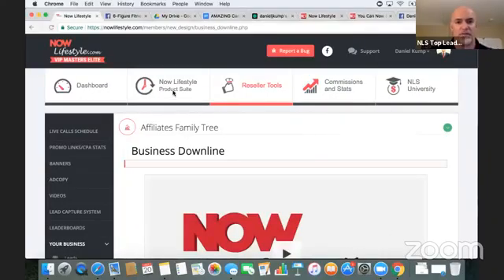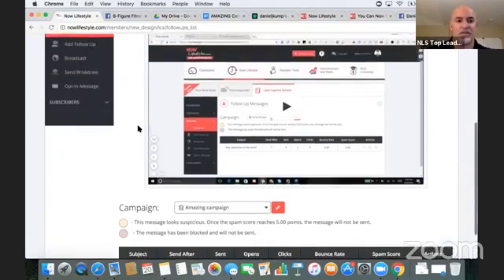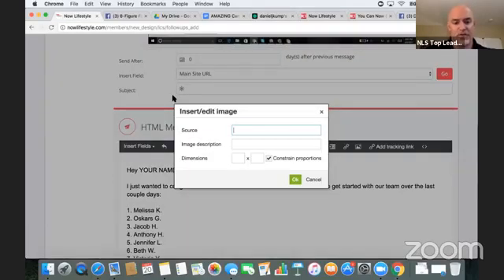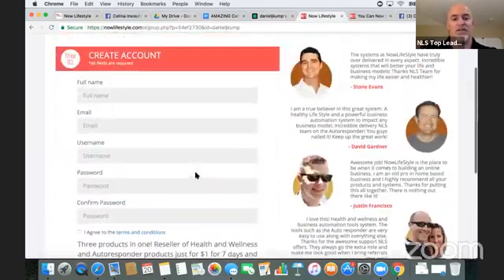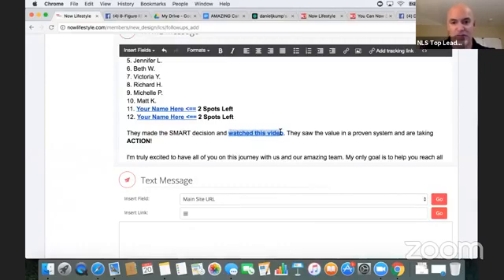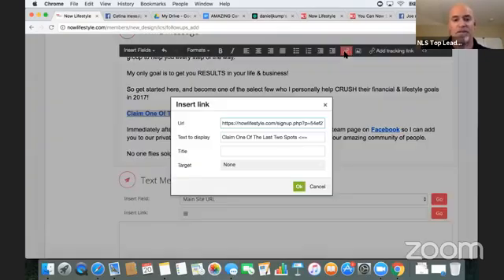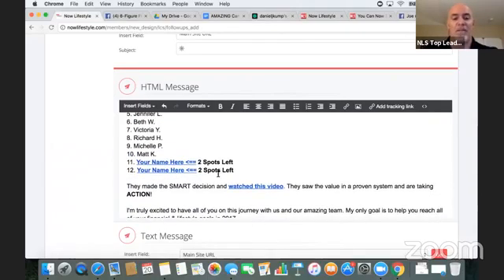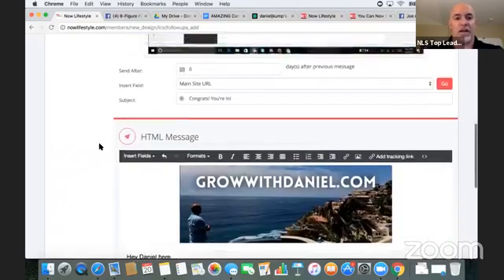DJK Amazing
Daniel Kump Training on How to Add Email Swipe into the Amazing Campaign